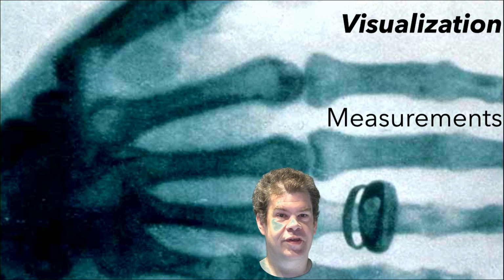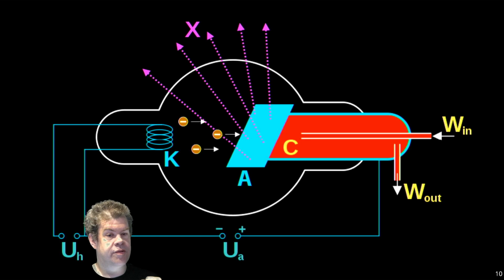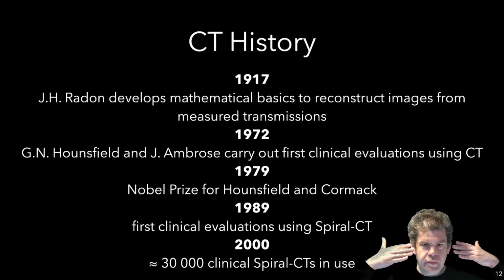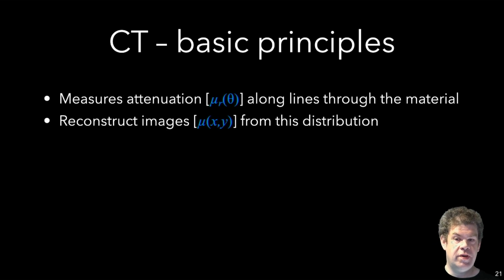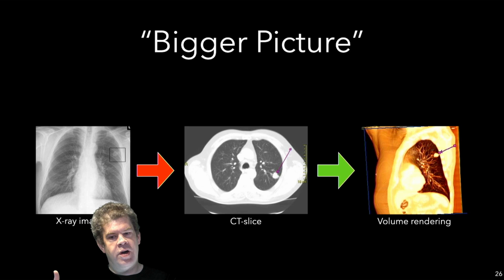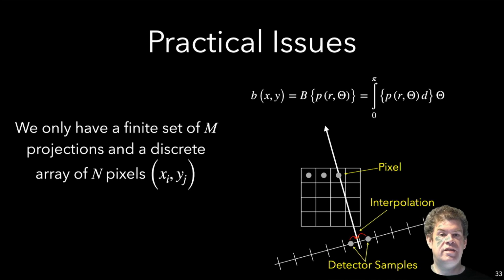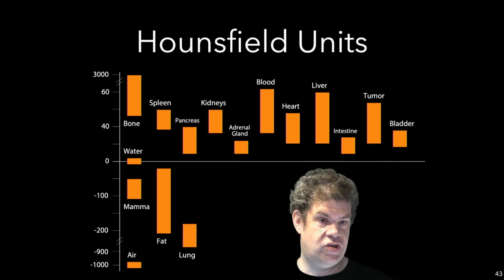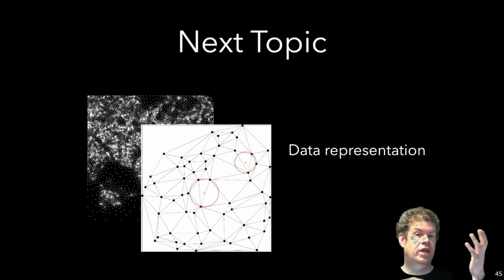Scientific Visalization - Measurements